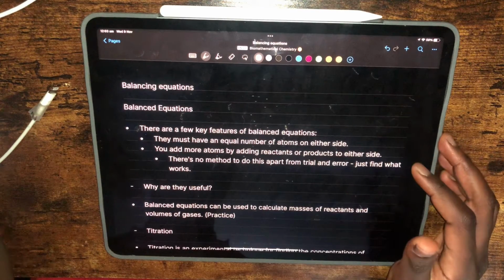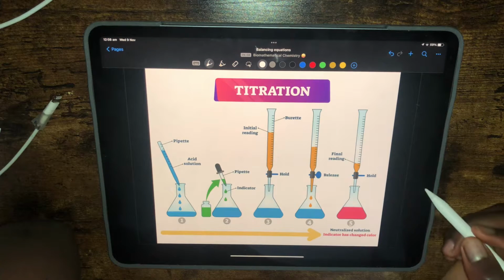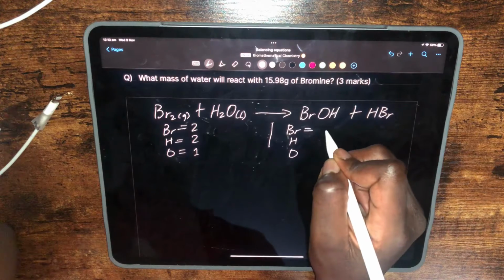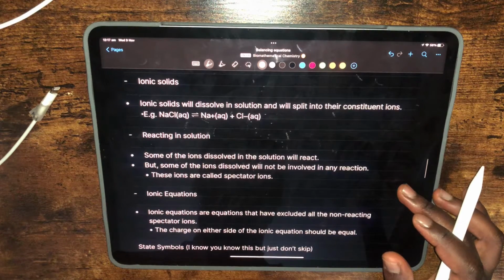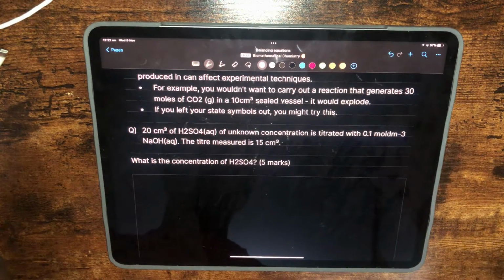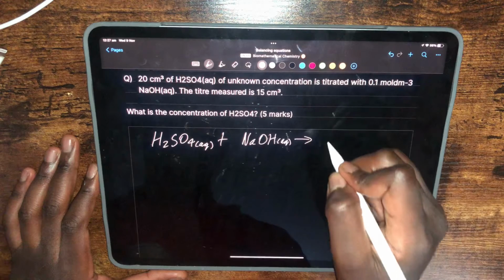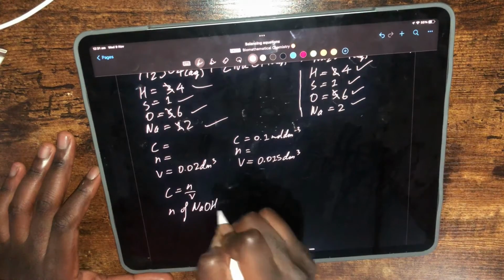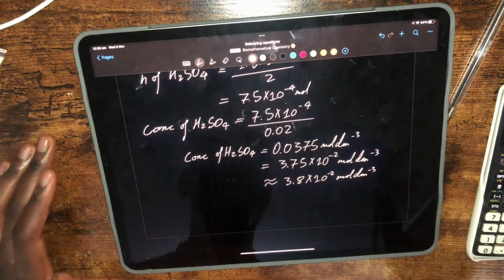AQA AS Chemistry Balancing equations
Just take what you need from he video skip if you need too I stutter a lot I know.
The resource for this video is Seneca learning thumbnail by @SPARKZ_HD